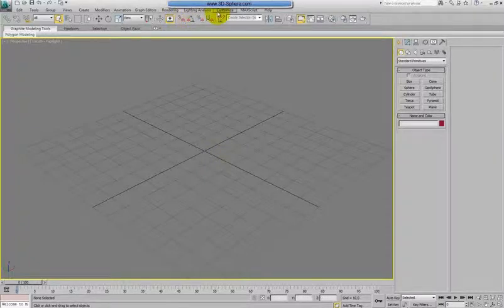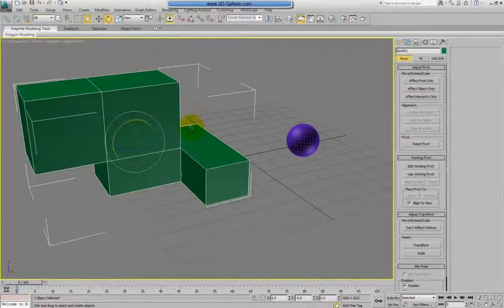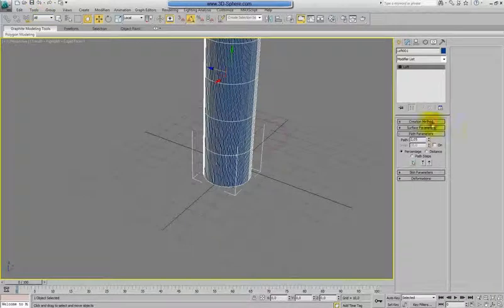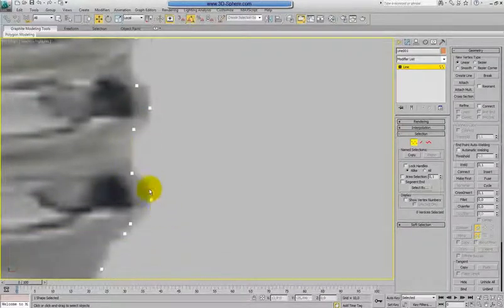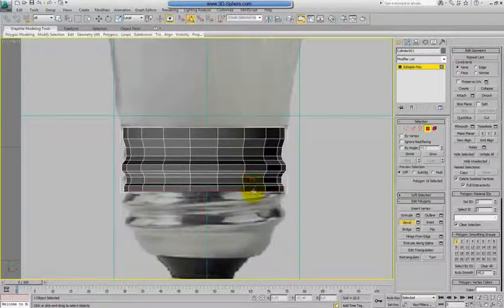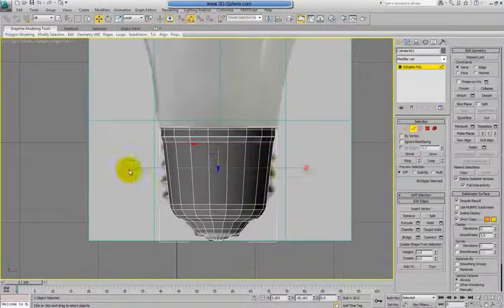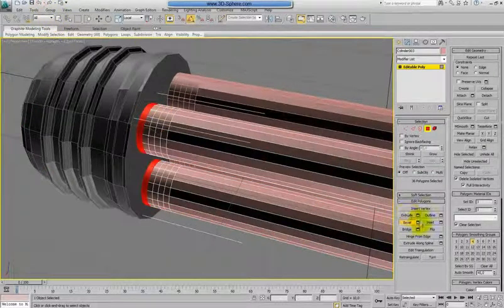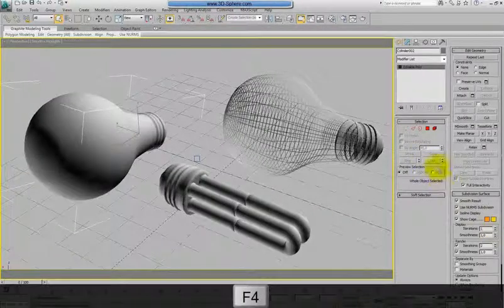Basic tutorial part 2 - Advanced 3ds Max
This video tutorial  is mainly focused about modeling  techniques in 3ds Max and workflow functions. I will try to show you some functions and primitives with which you can start to plan and do your model, explain workflow in 3ds Max and show some tools which you can use for this. I will show hot to model a bulb using a reference, the bulb would be modeled with two different techniques on which you will see the differences in them and also the advantage of each of them, than we will modify one of the bulbs and recreate with other functions. At the end I will do a clay render with smooth and wire surface.

A quick gallery from the tutorial, download links and the tutorial you can find at the bottom of this article. If you like the tutorial, want to suggest something or post your work, leave a comment on the forum.

Admin3D